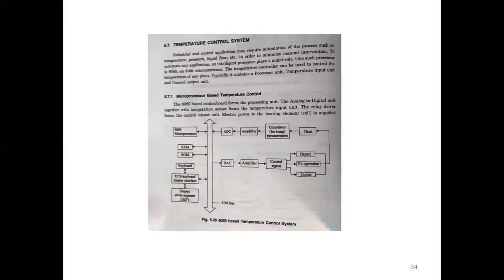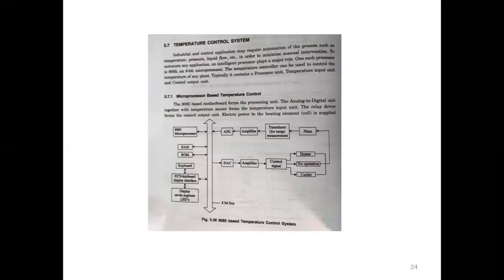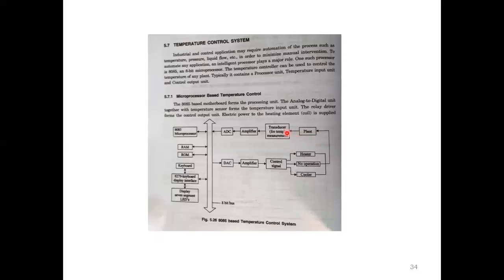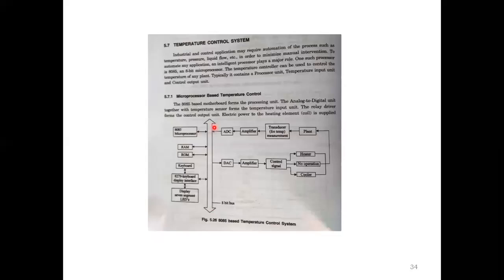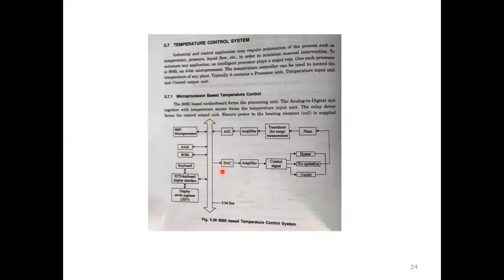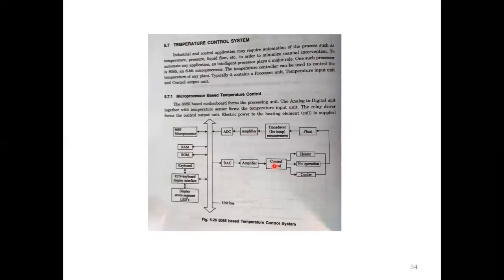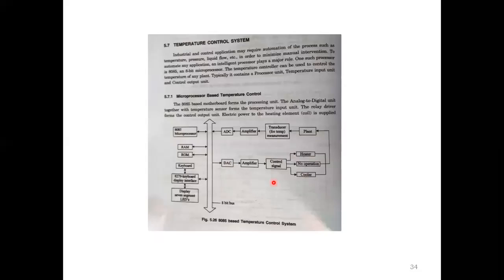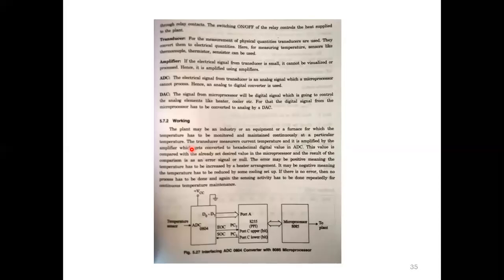MAMSE Mech Mechatronics Unit 3 CH 04